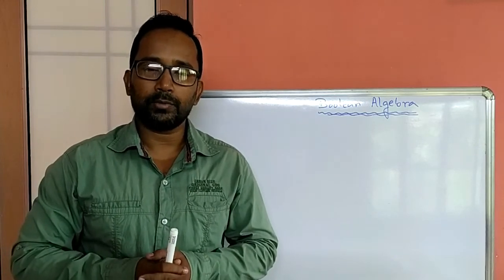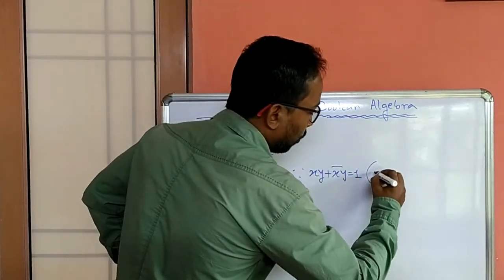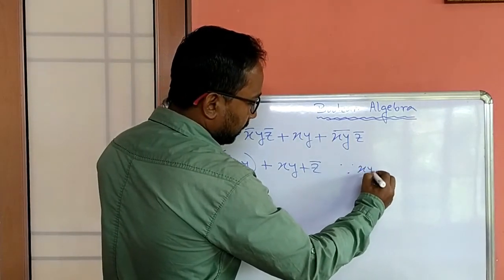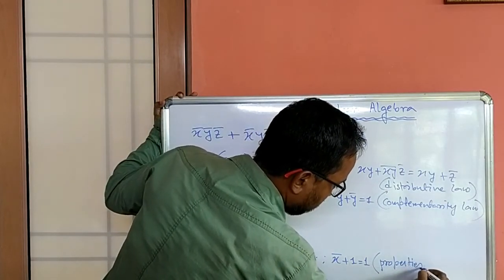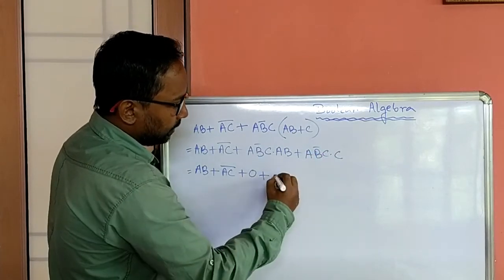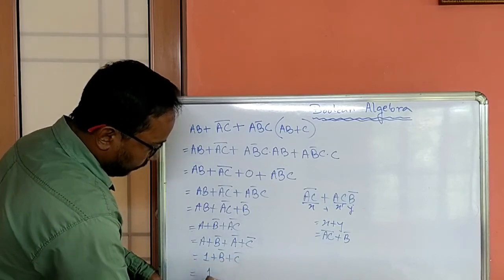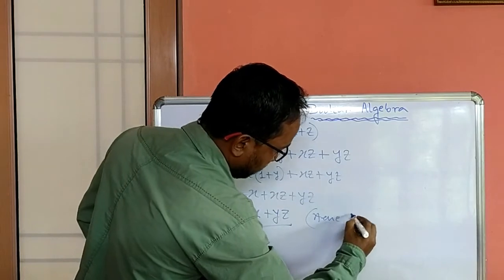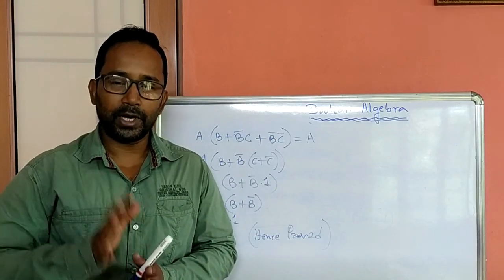Boolean Algebra || Rupesh Dey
In this tutorial video you will learn algebraic method to simplify boolean expressions & prove boolean equations